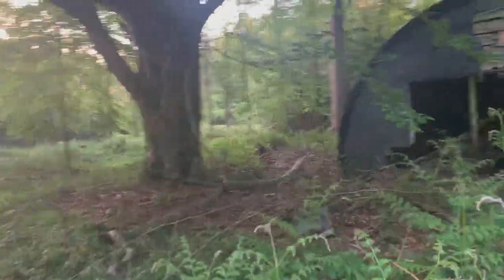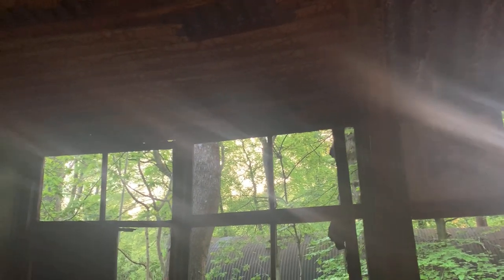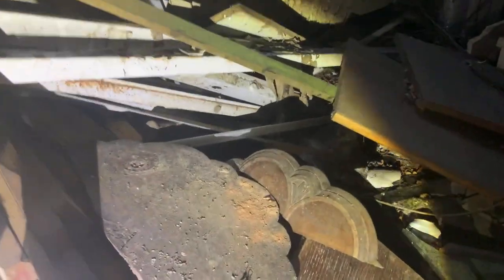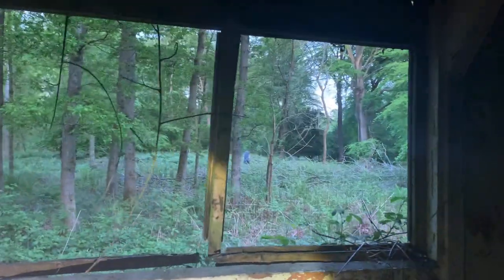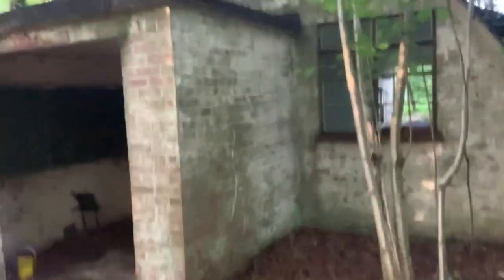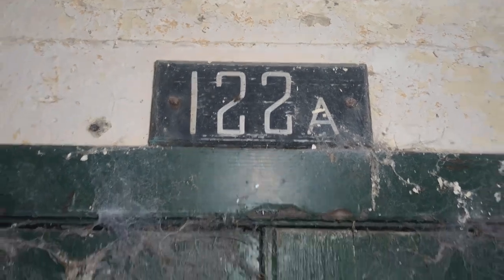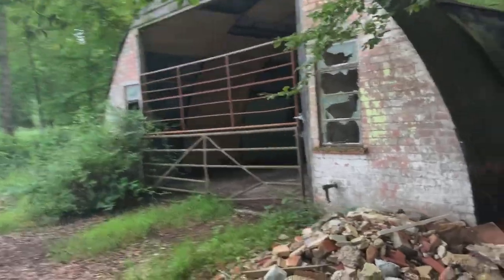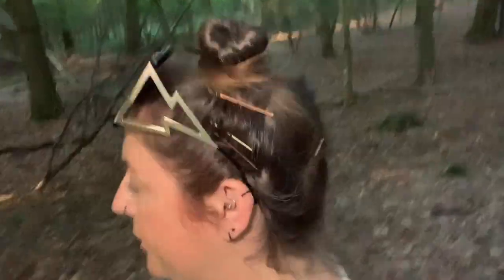WW2 POLISH CAMP & ABANDONED CHURCH IN THE WOODS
Explore of Polish re-settlement camp in the UK once used as an Italian prisoner of war camp and an RAF base during WW2.

Chapters:
00:00 Introduction
00:30 First Nissen Huts
05:55 Abandoned Workshop
11:40 Chapel

for some of the information and photos. Much more information, stories and fascinating photographs can be found on the link, please do have a read if you are interested. It will give you an idea of what the camp was like back then.